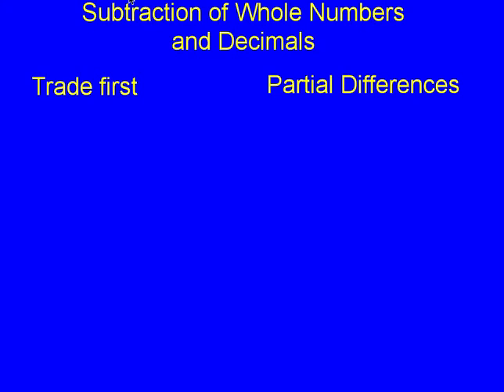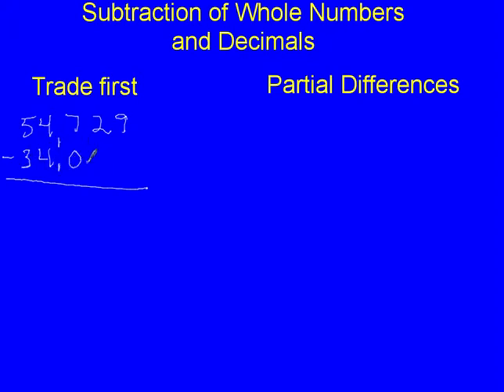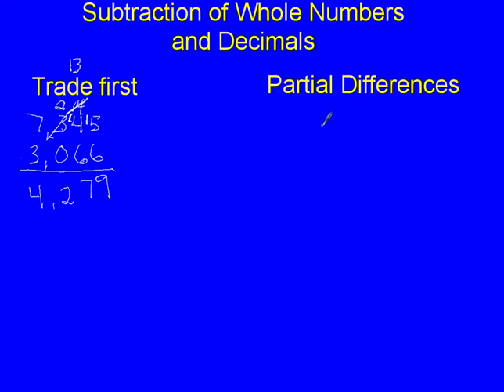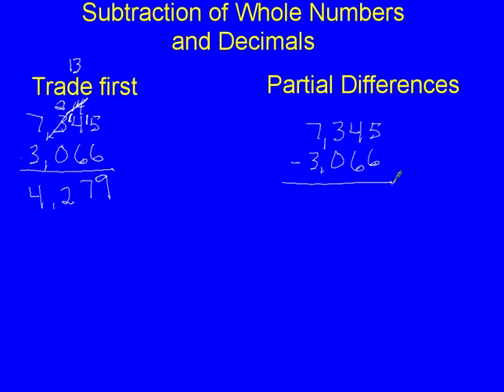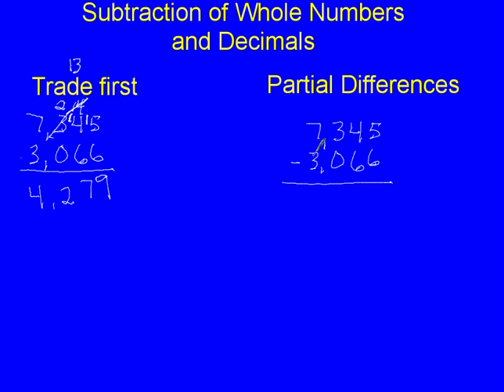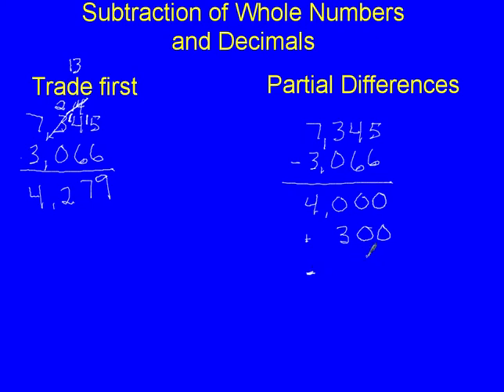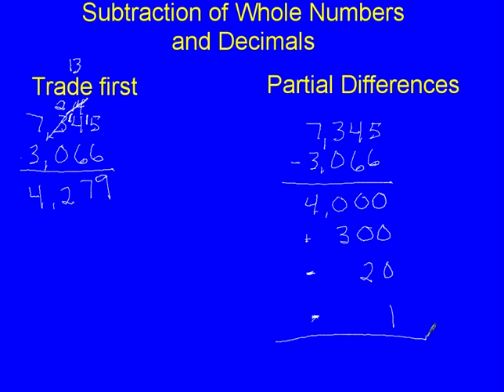5th Grade Everyday Math Lesson 2.3 Subtraction of Whole Numbers and Decimals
Trade First Subtraction and Partial Differences Subtraction